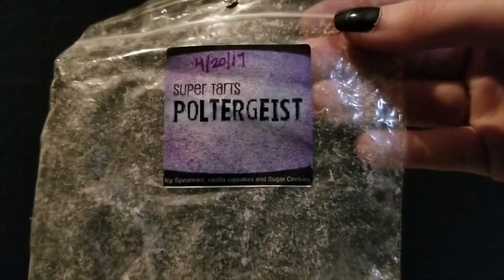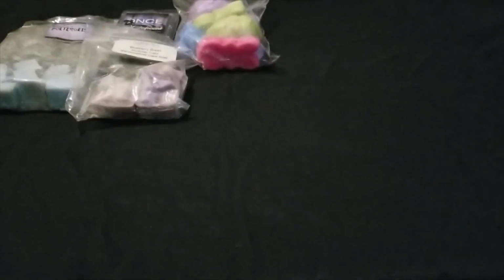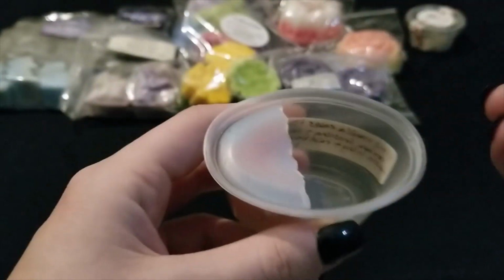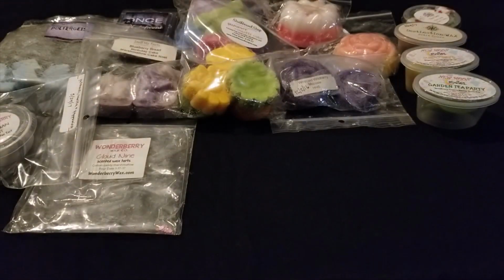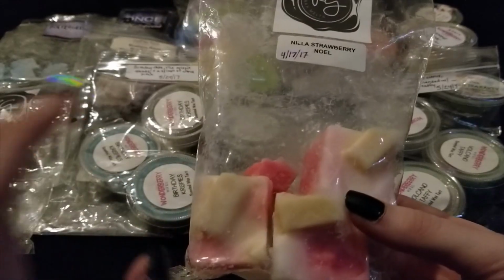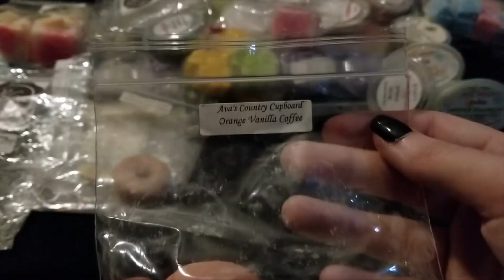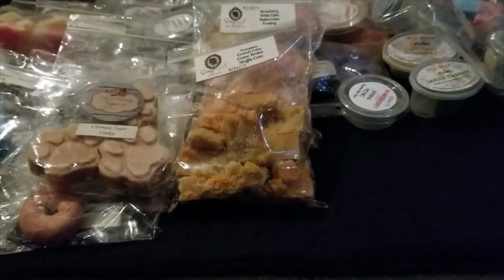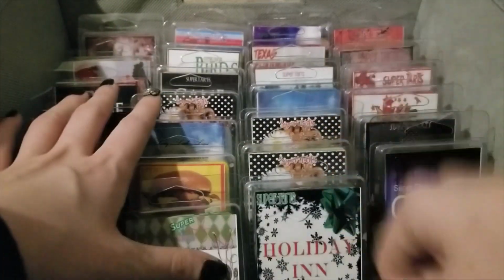Wax I've Melted | Sept. 20th-24th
i show my super tarts clamshells at the end of this video. just a quick look for anyone curious!